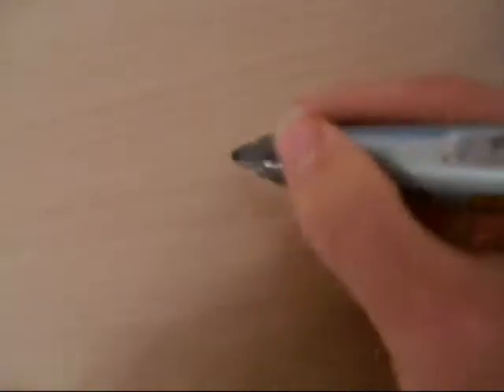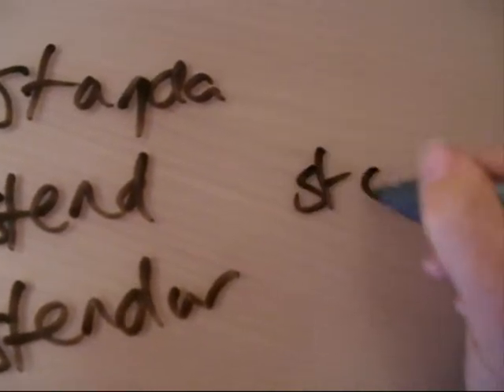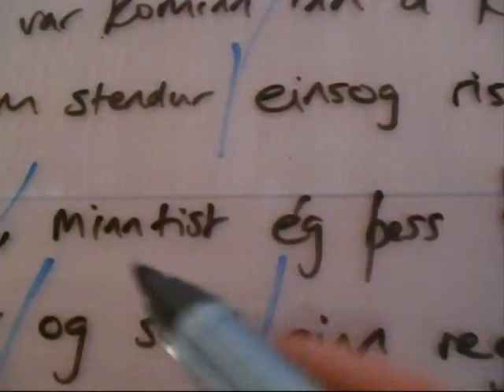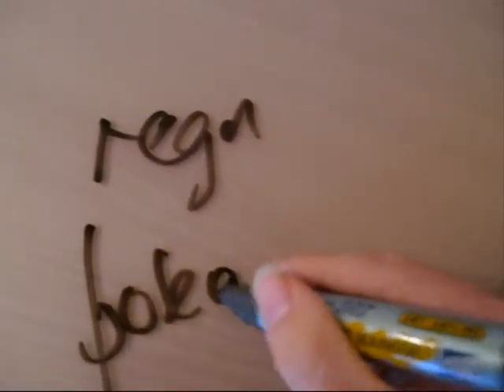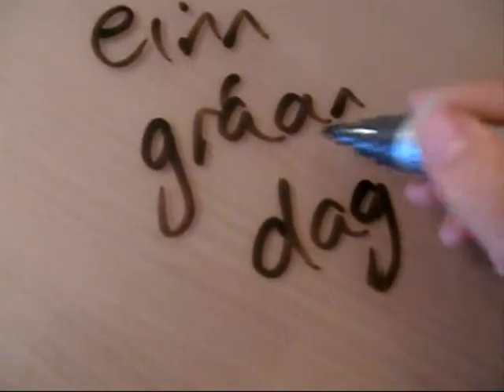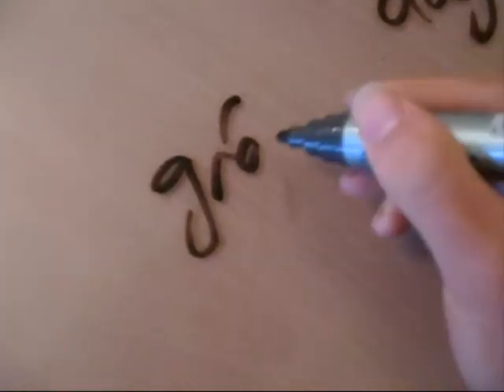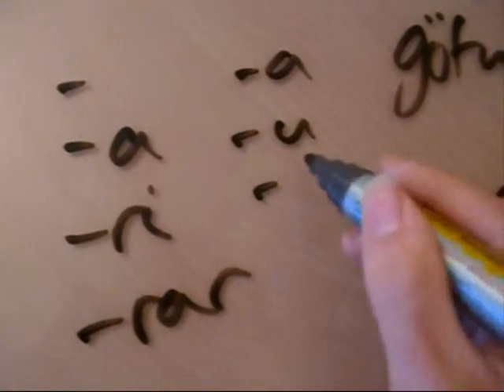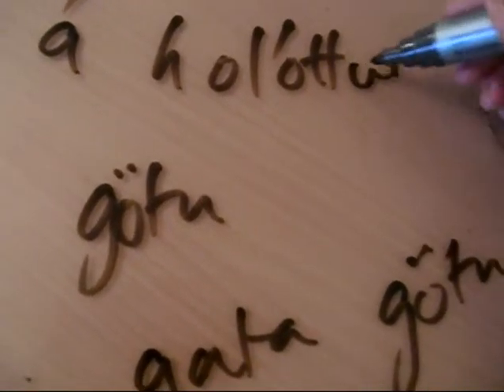'Englar Alheimsins' Reading, part 2 of 2